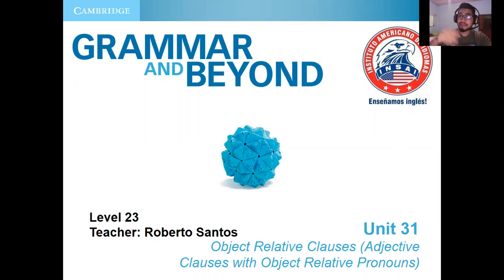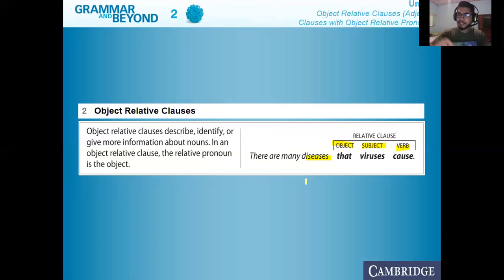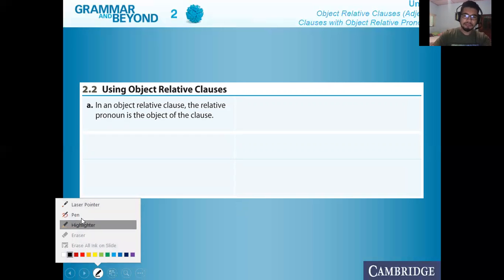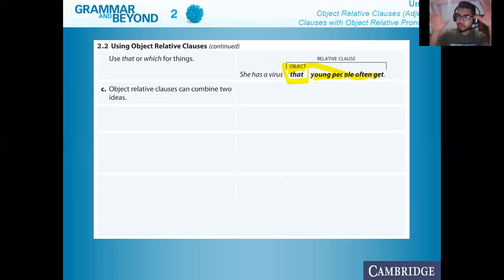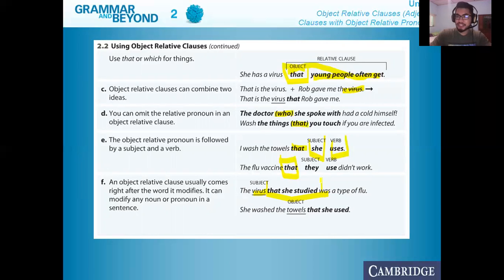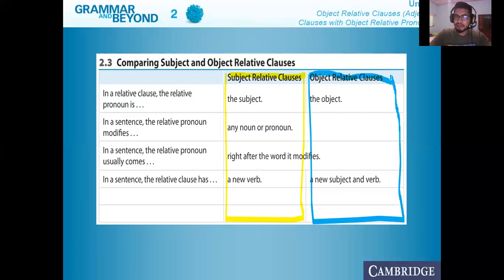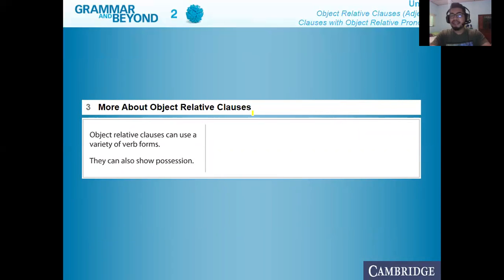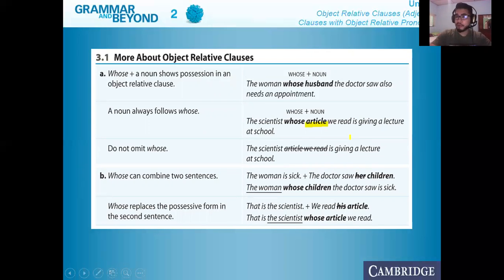UNIT 31 OBJECT RELATIVE CLAUSES